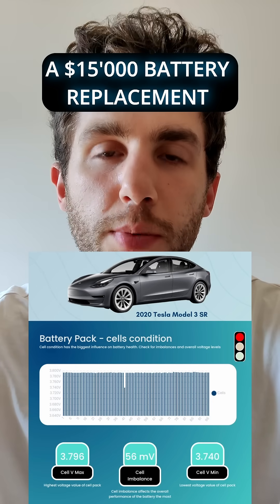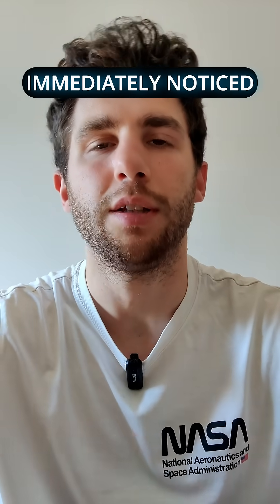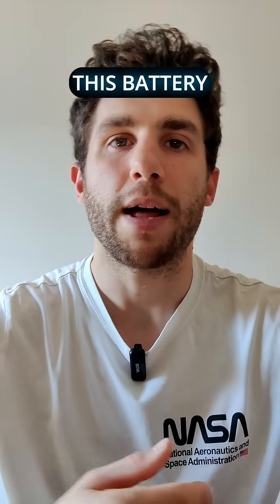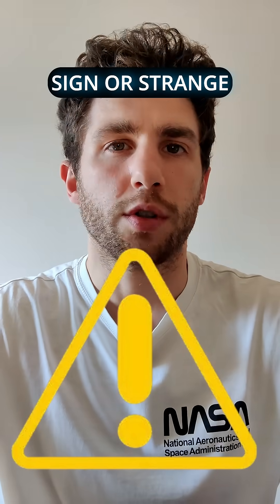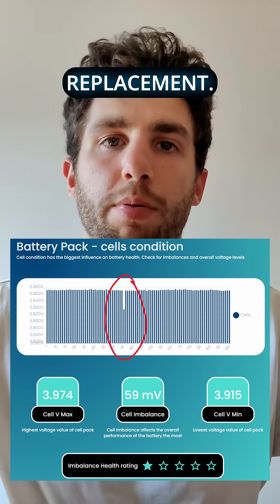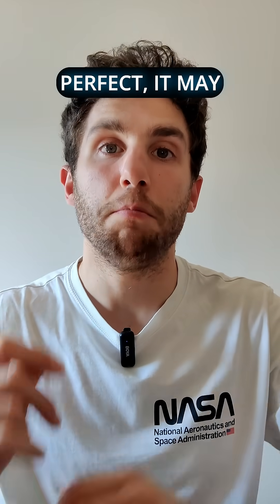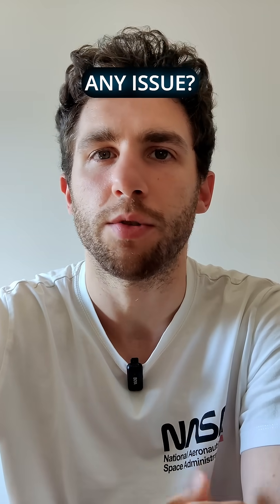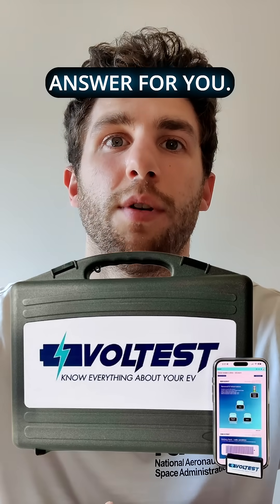$15'000 EV nightmare for a dealership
2020 Tesla Model 3 Standard Range came through the lane looking clean—no dash warnings, no drama.
But a 2-minute Voltest scan blew the lid off:
-Severe cell imbalance in the battery

None of this shows on the screen. No other tool spots it this fast.
Battery repairs = 💸💸💸. A quick scan = priceless.

Buying at auction? Flipping EVs?